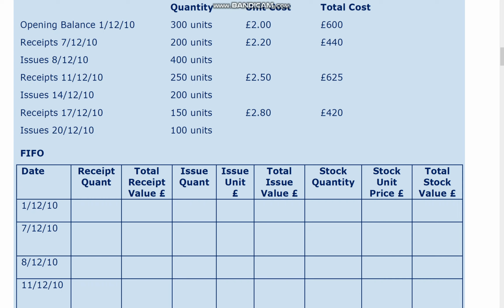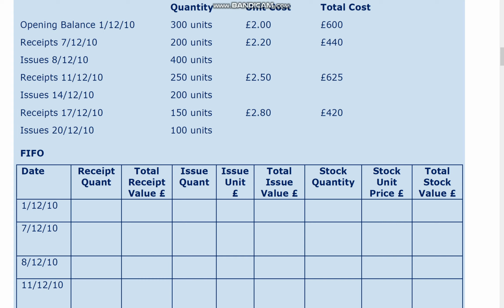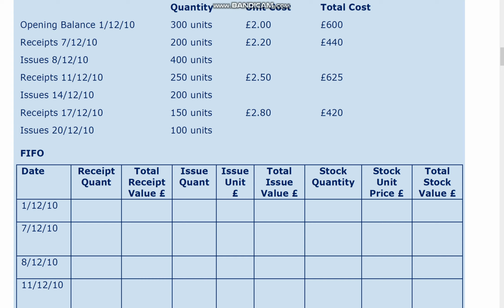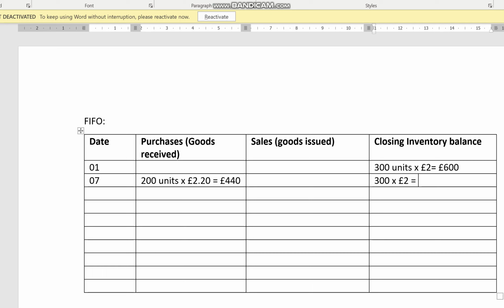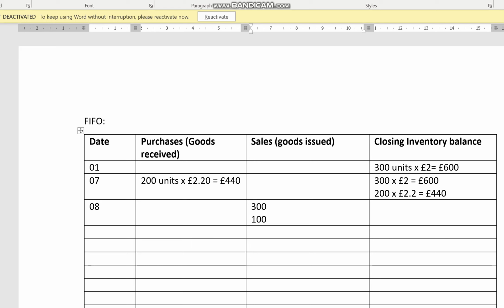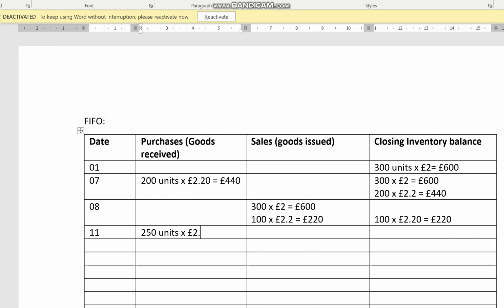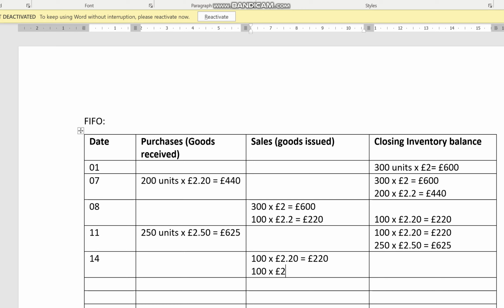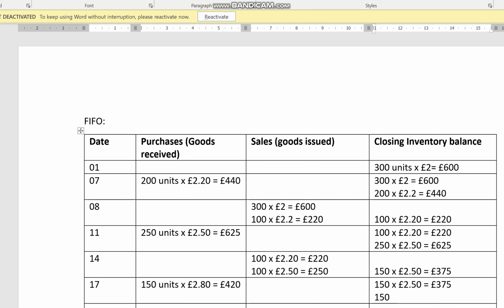Inventory valuation FIFO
ACCA
CIMA
ICAP
ICMAP
AAT
AIA
FIA